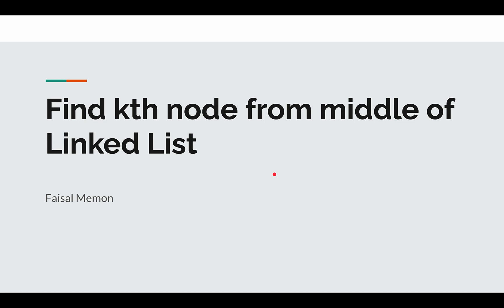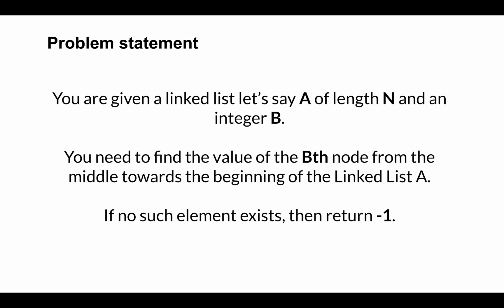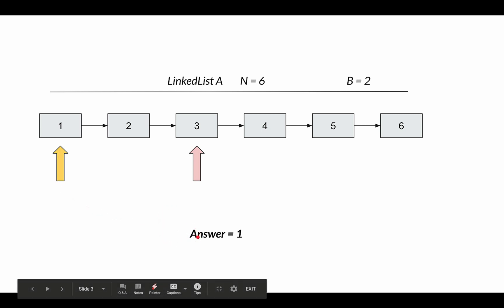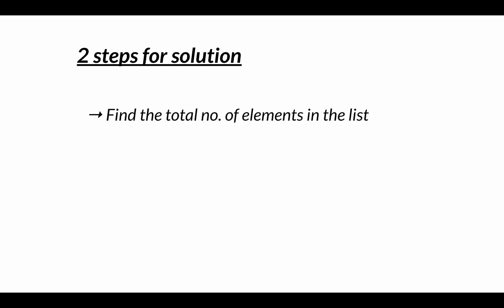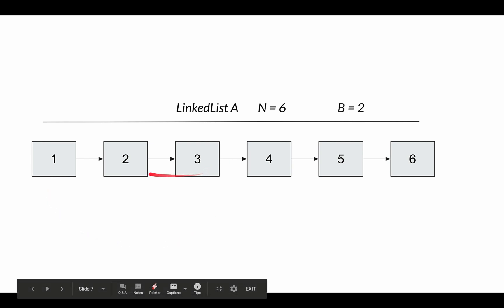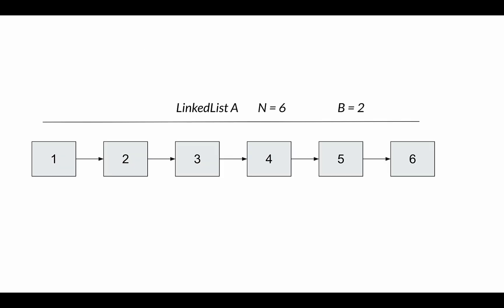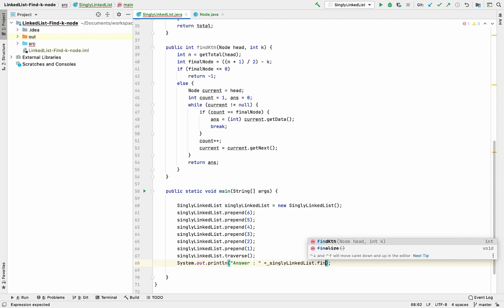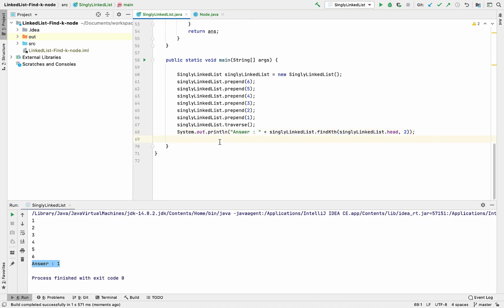FAANG coding interview question | Find the kth node from the middle of LinkedList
Hello all,
Today we are going to solve coding interview question that is hot favourite in big tech companies like Google, Apple, Microsoft, Netflix, Amazon. These coding exercises will not only help you improve but also give you best tips, tricks and essential things that you should know to crack your coding round. Software engineering interviews in top tech startups or companies are very challenging and tricky. Let's excel and crack them.

PROBLEM STATEMENT :
You are given a linked list let’s say A of length N and an integer K. You need to find the value of the Kth node from the middle towards the beginning of the Linked List A. If no such element exists, then return -1.

So crack your coding interviews and grow as a java developer.

Learn with us on Udemy.